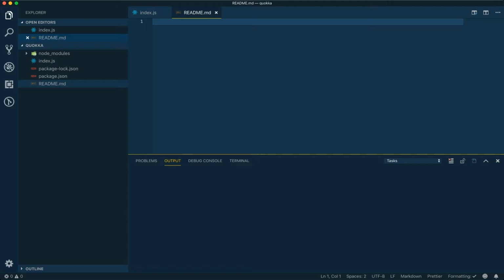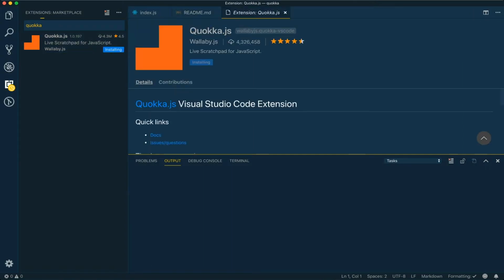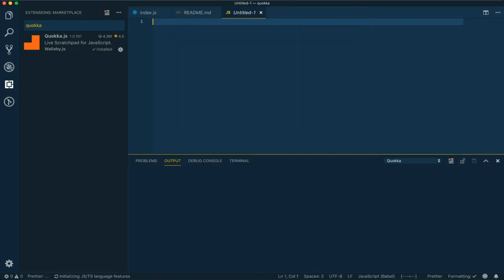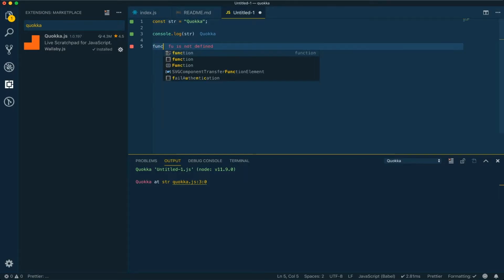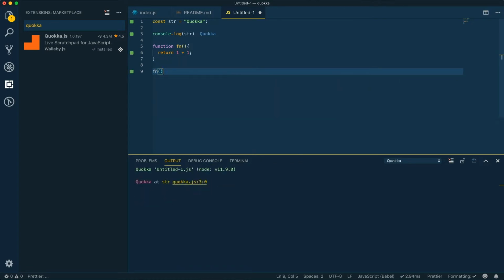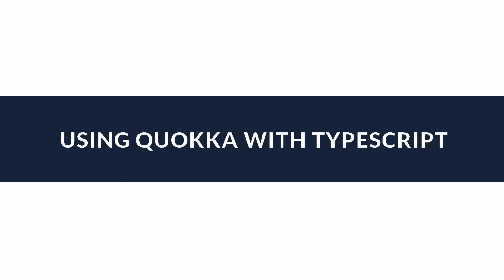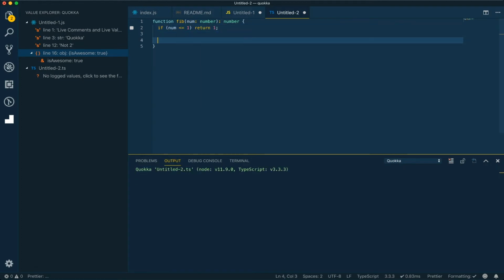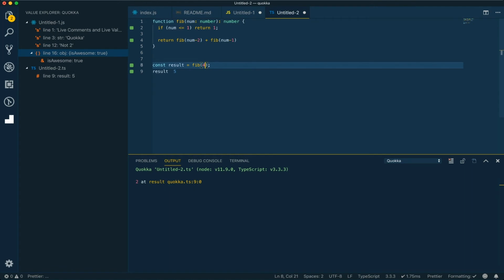How To Process Javascript Directly in Visual Studio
In this video, we are talking about a Rapid Prototyping Playground for Javascript and Typescript.
The best thing is that is you will use your favorite editor for it: VSCode, Atom, Vim, and many others.

Let’s see how it works and let me know what you think about it!

Looking forward to hearing what you think and please take a second and say ‘Hey’ ;).